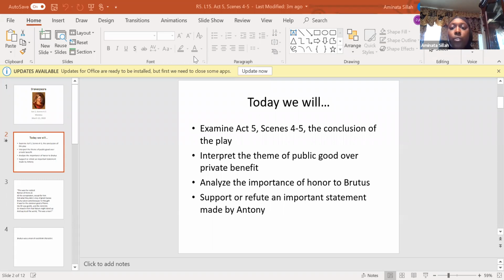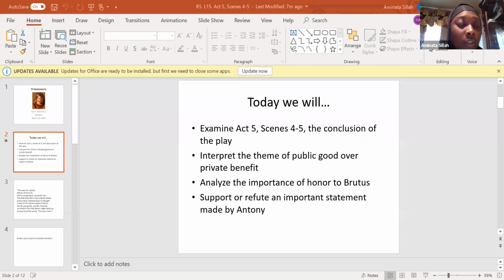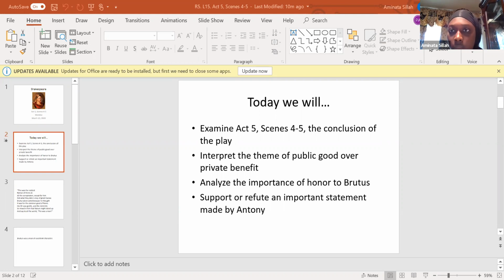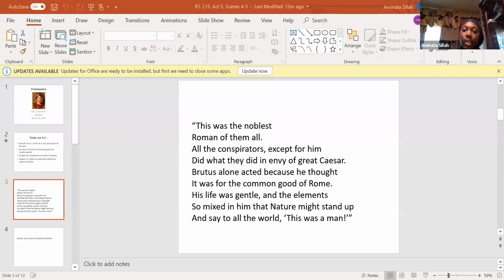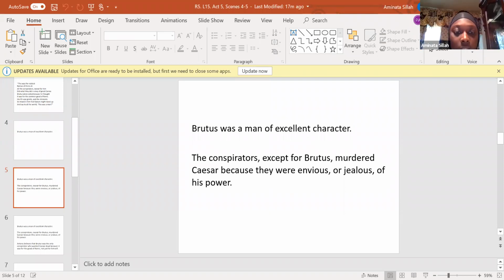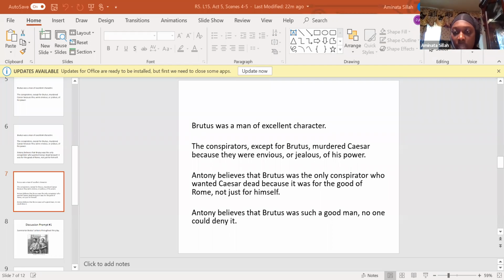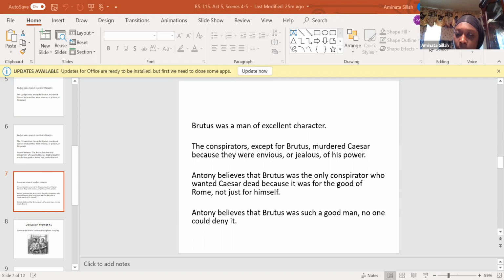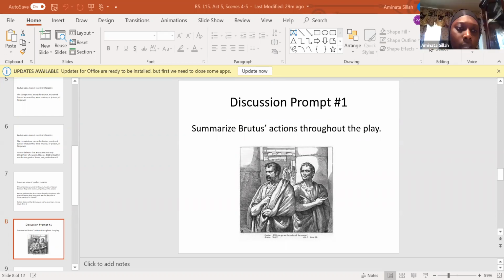6th Grade Reading, 3/23